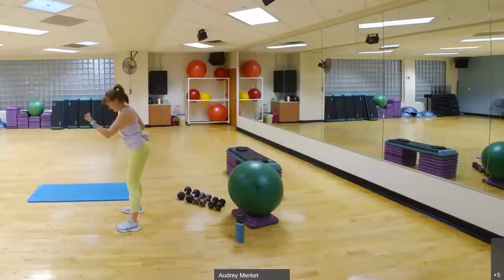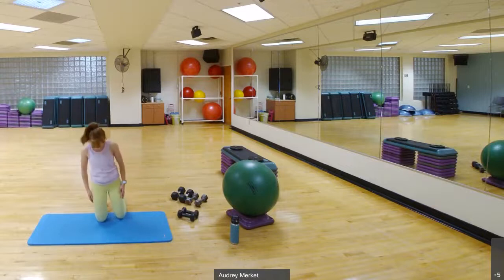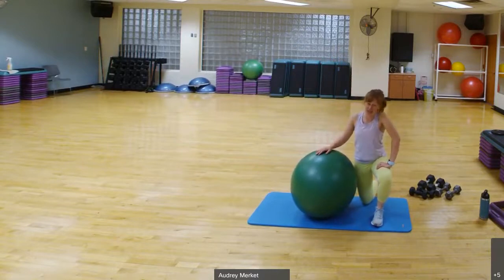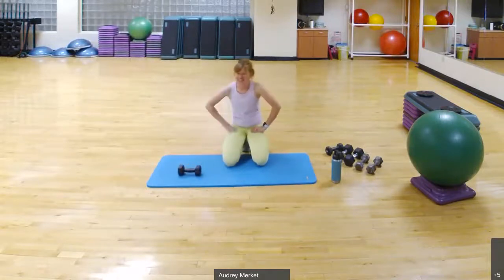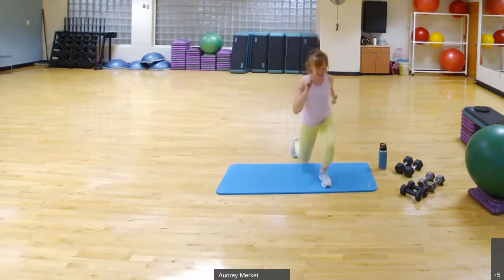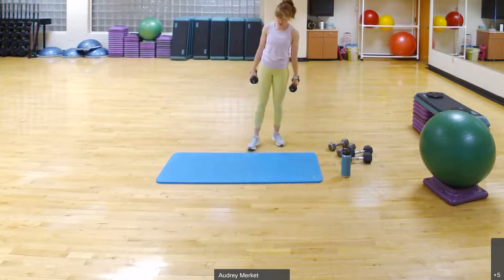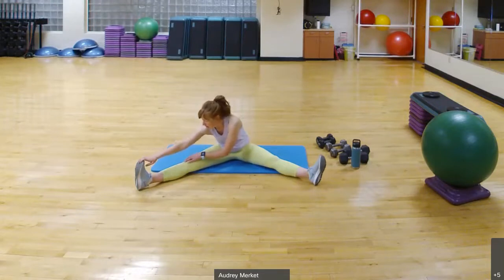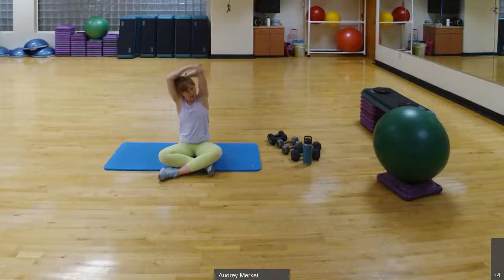Ball and Weights Circuit with Audrey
Grab a stability ball and some weights for this total body circuit.